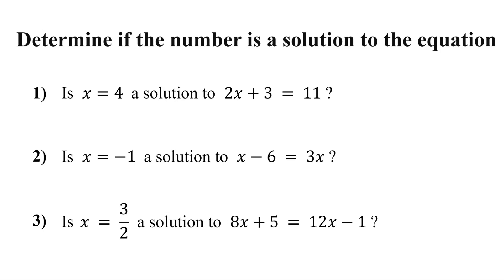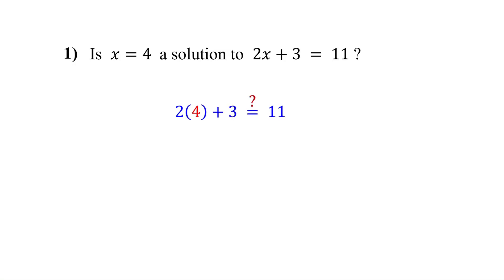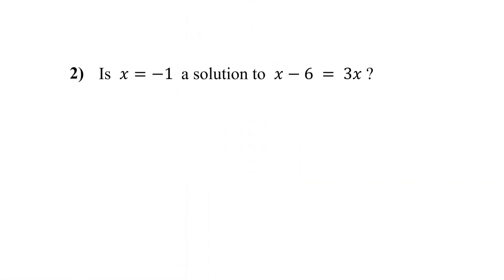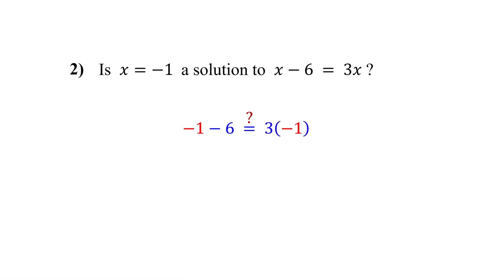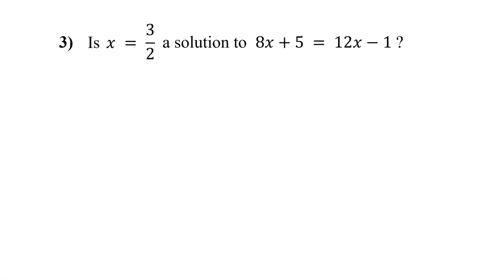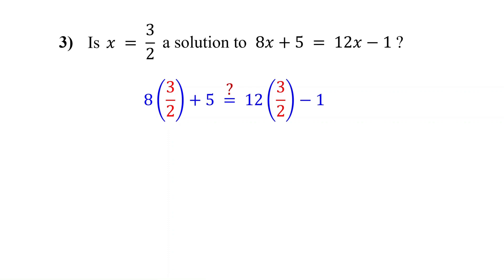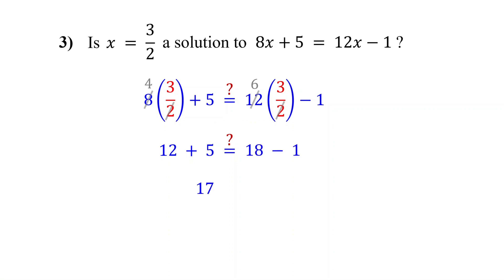How to determine if a number is a solution to an equation │Algebra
This algebra math video explains how to to determine if a number is a solution to a linear equation in one variable. To check if a number is a solution, first substitute it for the variable in the equation. Then, simplify.  If both sides of the equation are equal after simplifying, then the number is a solution. If they are not equal, it is not a solution.

equations, linear equations, is a number a solution, one-step, two-step, and multi-step equations, algebra , math